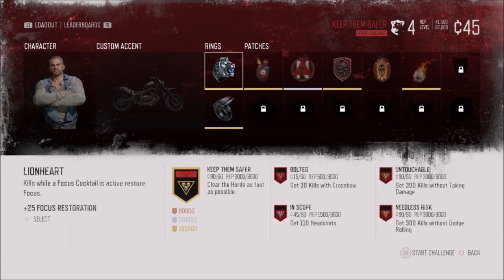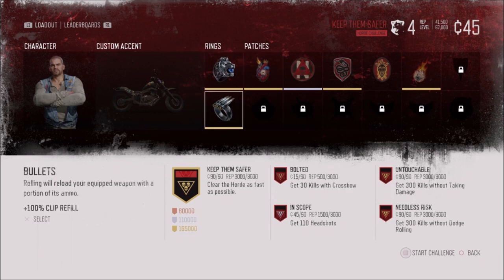Days Gone Keep Them Safer 167K Gold Best Guide (Days Gone Keep Them Safer 167K Gold Run Easy Guide)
Days Gone has new challenges coming out weekly and this is the another horde challenge called Keep Them Safer.

Days Gone released earlier this spring to a mixed critical reception. But  it seems that fans have been loving the latest post-apocalyptic adventure to hit the shelves, with Days Gone revealed as the bestselling game on the PS4 store in April.

Because of successful game sales, it was fully expected that fans would receive some sort of extra content for the game if not an eventual sequel.

Lo and behold, a free Days Gone DLC will be releasing next month. The DLC drop includes a new difficulty mode and new bike, as well as a horde or combat challenge for players to complete for each week in June.

However, fans are hoping for a larger DLC drop to further the story of Days Gone, and a player who inadvertently stumbled upon a glitchy city may just have found the location of any such incoming content.

Reddit user Vincicenzo stumbled into a strange new location while playing Days Gone. After glitching out of a cutscene (an enemy somehow attacked him mid-cinematic), Vincicenzo suddenly found himself in a modern city free of Freaker nests and the tell-tale signs of destruction that litter other built-up areas in the game.

Specifically, the area is a large city with wide streets and looming buildings. Floating trees pepper the sky suggesting that this isn’t a finished location, and Deacon wanders the streets eerily alone. There are signs of life, with parked vehicles and piles of sandbags, but no people, living or otherwise.

Days Gone New Update 1.21 - New Challenges \ New Characters (Days Gone Surrounded - New Update 1.21)

Days Gone is an upcoming action-adventure survival horror video game developed by SIE Bend Studio and published by Sony Interactive Entertainment for PlayStation 4. The game uses Unreal Engine 4.

Days Gone is an action-adventure survival horror game set in a post-apocalyptic open world, played from a third-person perspective. The player controls Deacon St. John (Sam Witwer), a former outlaw-turned-drifter and bounty hunter who prefers life on the road to wilderness encampments.[1] The game takes place two years after a global pandemic occurred which killed almost all of humanity, and transformed millions of others into "Freakers", mindless zombie-like creatures that are quickly evolving. In the E3 2016 stage demo, two types of "Freakers" were revealed, Newts and Hordes. In the E3 2017 stage demo, infected animals such as bears and wolves were revealed to also comprise the "Freakers", and human enemies are revealed to be featured in the game as well.

The player can complete objectives in multiple ways, such as by using stealth or long and short ranged weapons. A dynamic weather system and day-night cycle will also feature, making "Freakers" weak and slow by day but fast and strong by night. Deacon's main transportation vehicle is a motorcycle that can be modified with parts to enhance its speed, durability or maneuverability, among other parameters. The player is able to craft new items to improve combat efficiency.

Days Gone went into full production in January 2015. The game is in development using Unreal Engine 4. John Garvin is the creative director and writer of the game, and Jeff Ross is the game director. The game was scheduled to be released on February 22, 2019, but was delayed to April 26, 2019, to allow the development team to polish the game. Announced via Twitter, development studio, Bend, confirmed Days Gone's gold status in a celebratory tweet and accompanying photo.